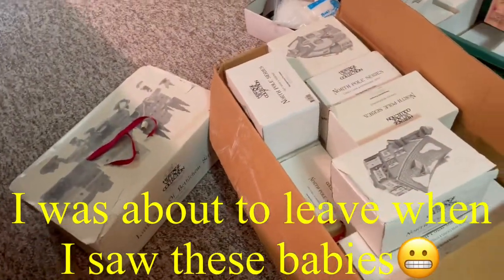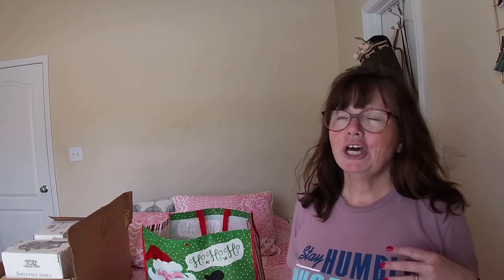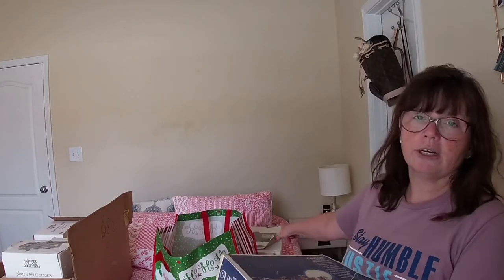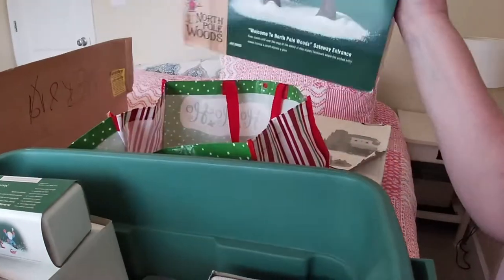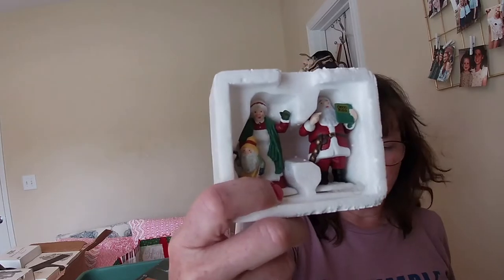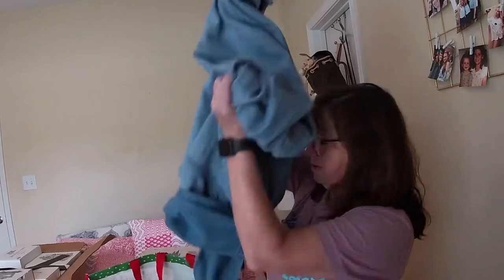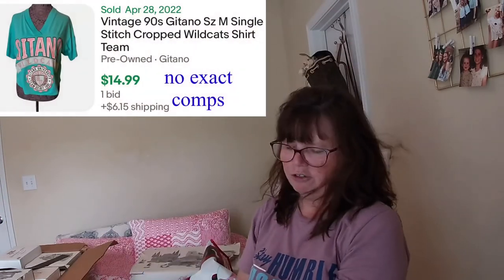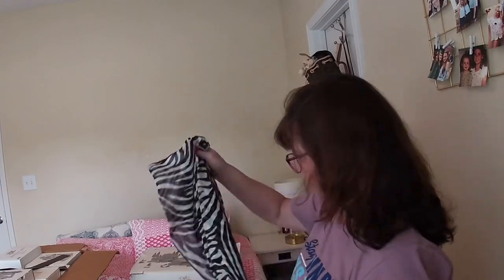HUGE Vintage Department 56 Pickup👍🏻!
I have had a lot of luck moving Department 56 houses so I was really excited to pick up 25 pieces for only $125! I’m not going to lie - it’s a lot of work reselling Dept. 56 both from the cleaning, photographing and storing side, as well as the wrapping and shipping side of it. However, it is worth it and definitely worth picking up if the price is right.

My sister Karen and I are both full time educators and part time resellers. Join us on our reselling journey, which began during the COVID-19 quarantine. and our Poshmark closet at Poshmark.com/closet/kkeelin1967. You can also find us on Mercari under the name thriftybritches2 and now on Etsy under the name ThriftyByKathleen.